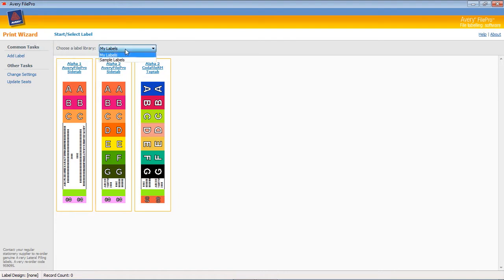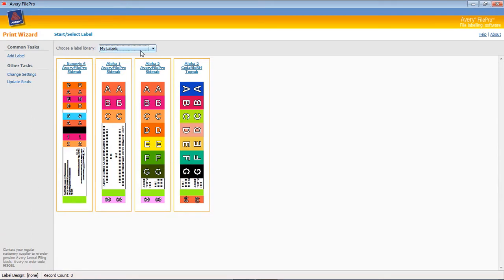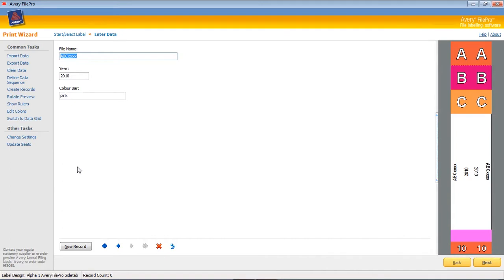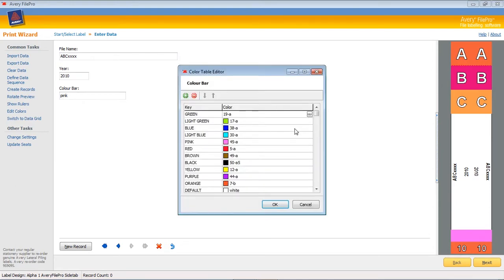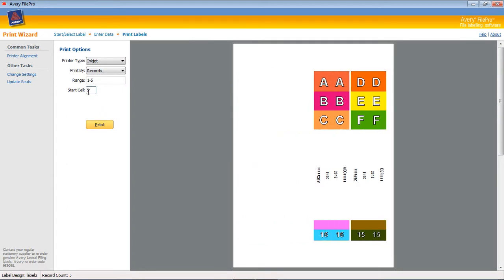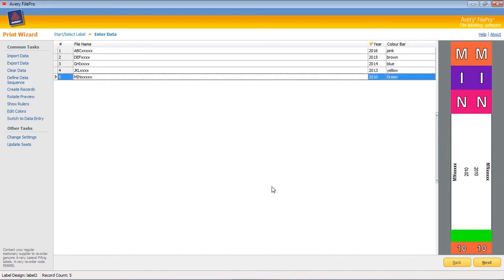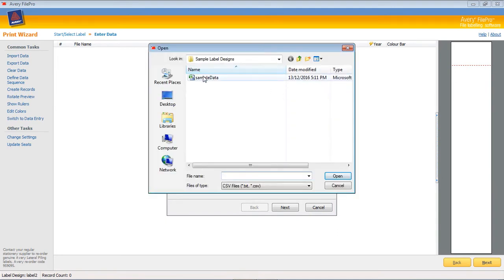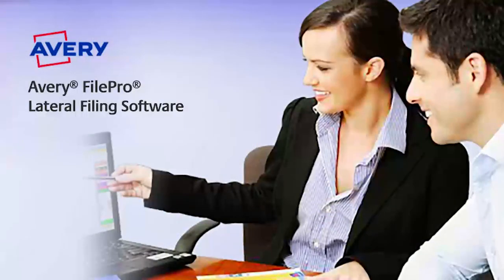Avery Lateral Filing Solutions | Organise Documents with Ease | Mega Office Supplies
Avery Lateral Filing Solutions – available now at Mega Office Supplies!

Say goodbye to bulky binders and inefficient drawers – Avery’s lateral filing range is built for offices that prioritise clarity, space-saving, and quick access.

Features:
✅ Reinforced tabs for long-term use
✅ Precision-cut dividers for accurate filing
✅ Ideal for: medical records, legal files, HR documents, and general office filing

📦 Fast Australia-wide shipping
🔒 Trusted by offices, clinics, schools, and corporate teams